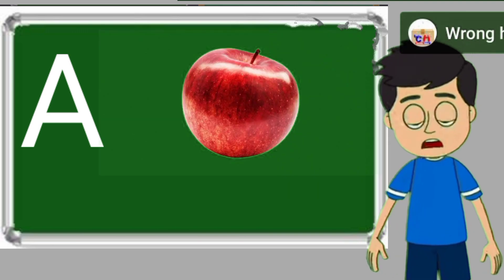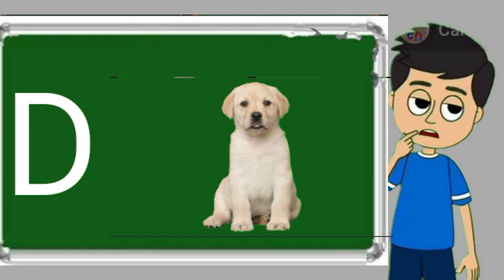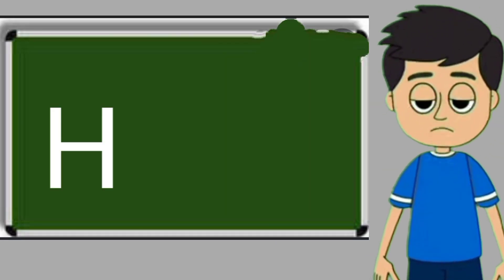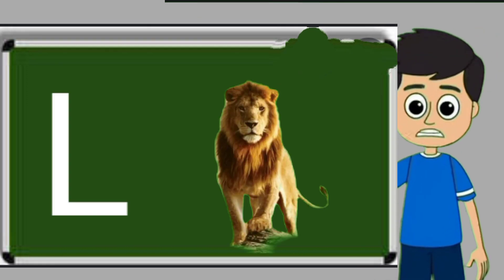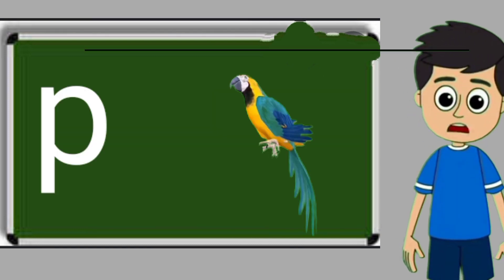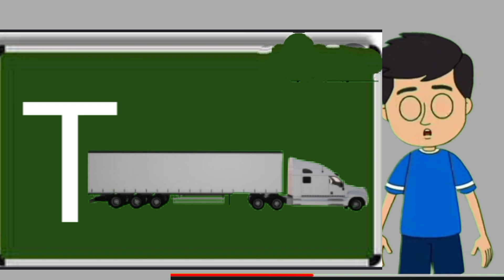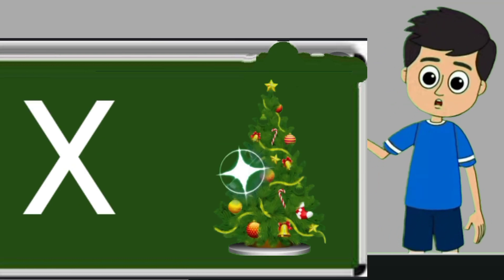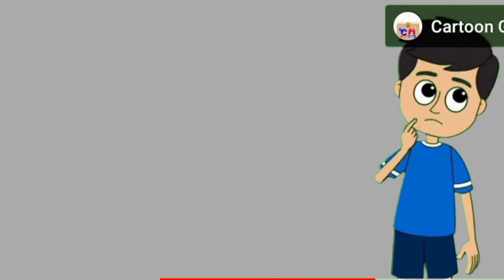apple, a for apple, a for apple b for ball, alphabets, phonics song, abc song, Words, abcd rhymes